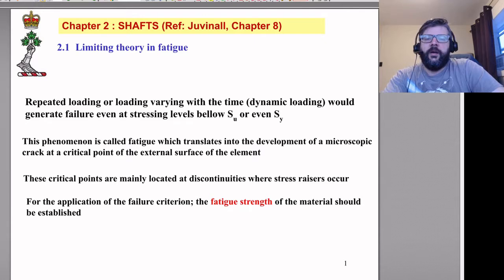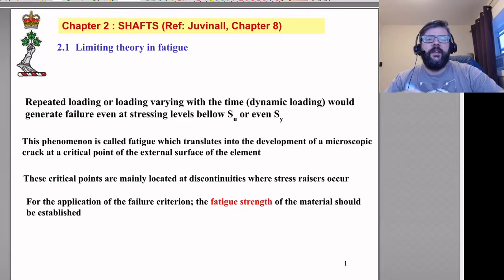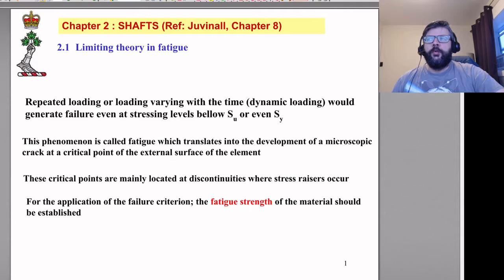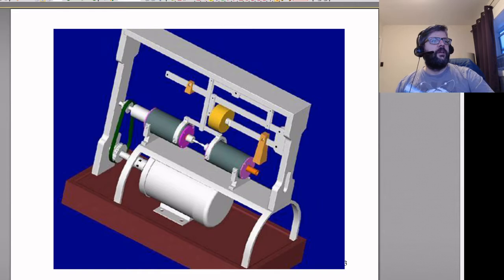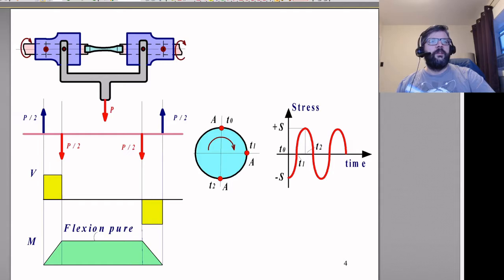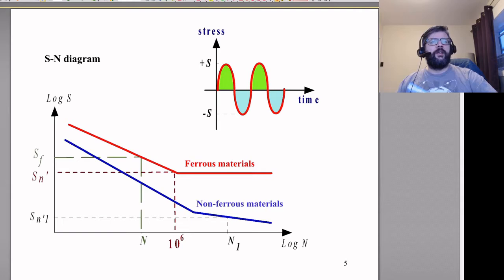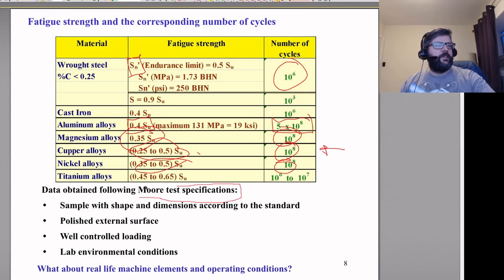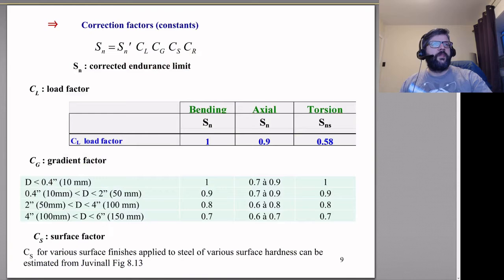Shafts Lecture 1